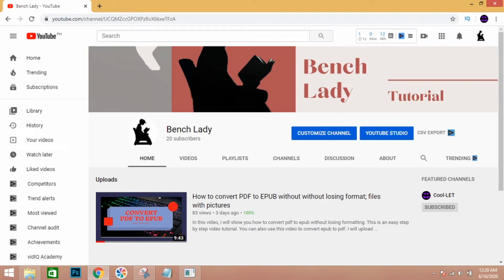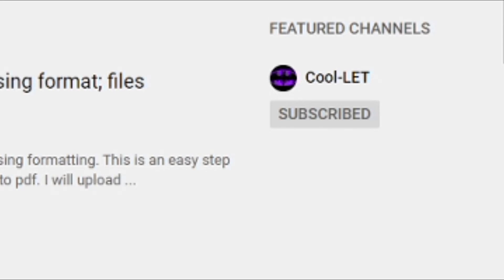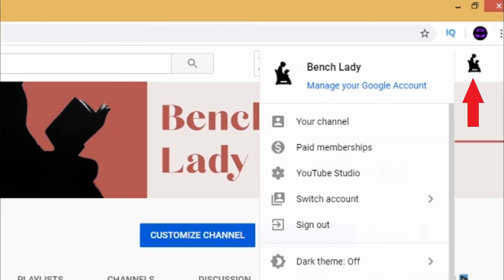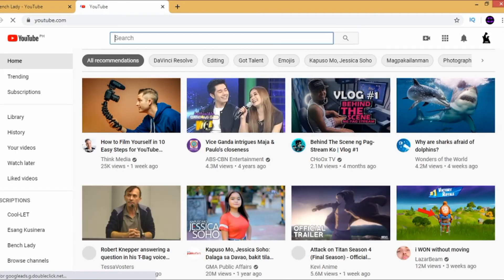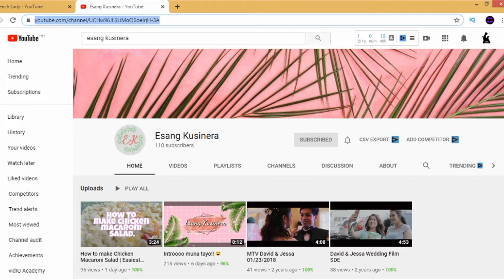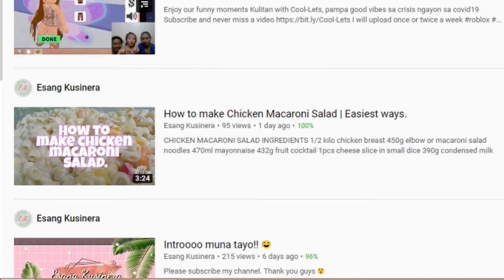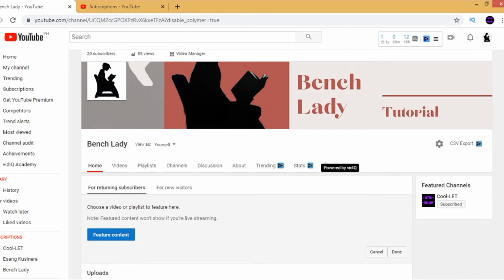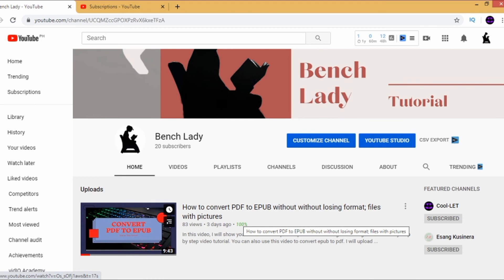How To Add A Featured Channel To Your YouTube Channel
In this video, I will show you how to add a featured channel to your youtube channel. This is an easy step by step video tutorial. You can also remove the featured channel by hovering your mouse to the avatar and click the X button right next to it. Then click save

I will upload videos once or twice a week